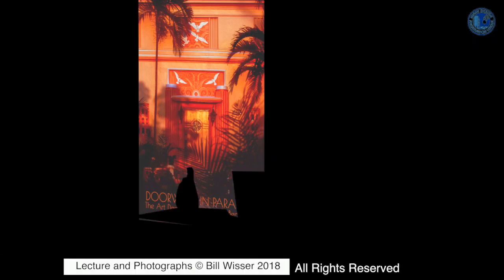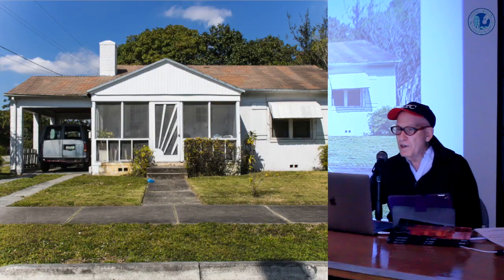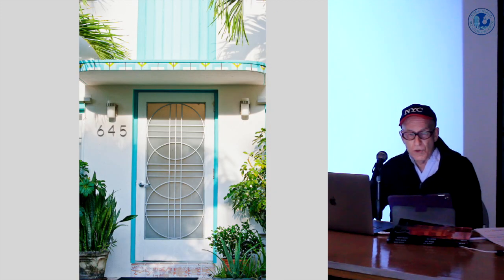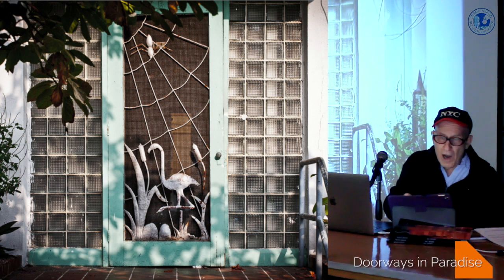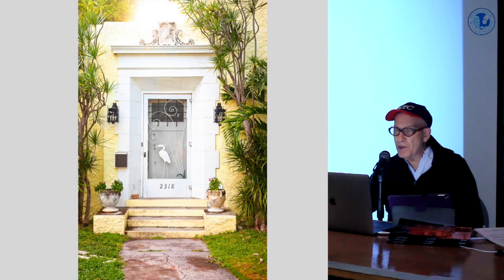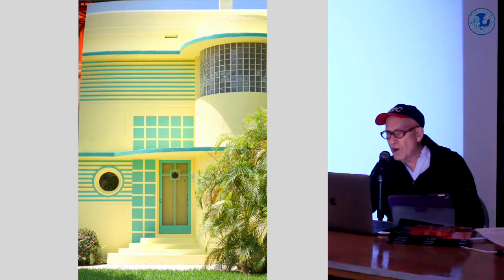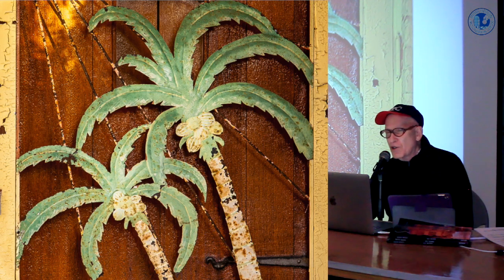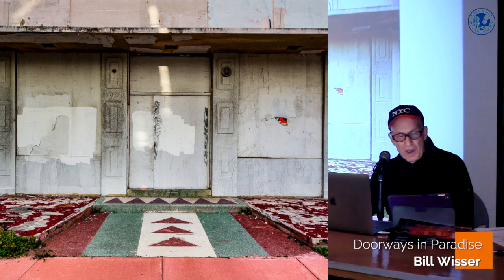Bill Wisser Presents: Doorways in Paradise: The Art Deco Doors of Miami Beach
In the summery Southeast Florida of the 1930s and ‘40s, before most people had air-conditioning in their homes, they would simply throw open their front doors and let whirring electric fans draw cooling breezes in through what are probably the most magnificent screen doors ever made — astonishing Art Deco masterpieces, many of which are now deteriorating or have totally disappeared, though hundreds still remain, especially in Miami Beach.

Many of these historic doors are elaborate confections, featuring painted, pressed-metal sculptures of high-stepping flamingoes and other exotic wading birds, along with stylized sunbeams and undulating ocean waves, plus a flurry of palm fronds and other exuberant flora.

Others feature abstract, curvilinear designs, or perfectly proportioned geometric patterns. Many are stunningly sculptural entranceways — not just the screen doors themselves, but the entire door treatments (often including surrounding bas-reliefs in stone, or elaborate Moroccan-like tile work) and they once adorned Miami’s residential neighborhoods by the thousands. Local hotels and other businesses also boasted spectacular door treatments, some enhanced with glowing neon or elegantly etched glass.

Over the last 26 years, author-photographer Bill Wisser has documented literally hundreds of amazing doors, and his stunning photos of them reveal in microcosm the story of South Florida’s architectural evolution from Mediterranean Revival to Tropical Deco to Miami Modern.